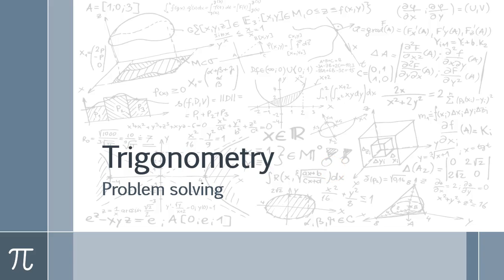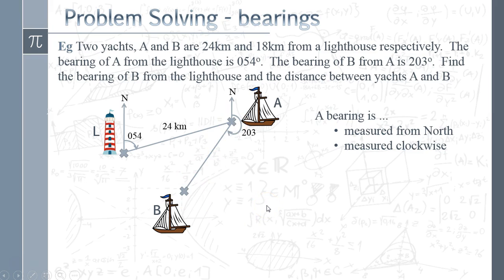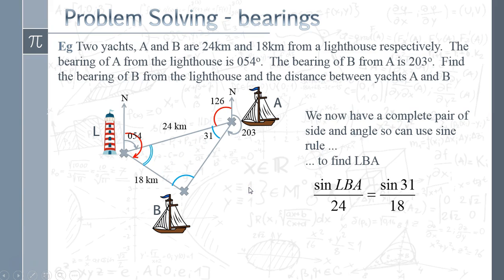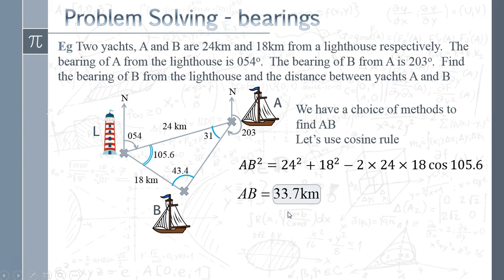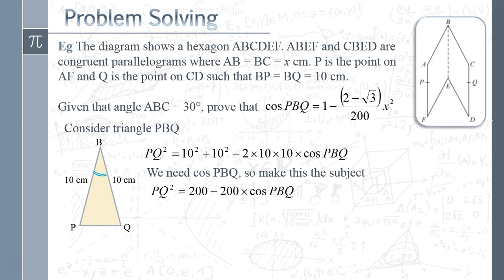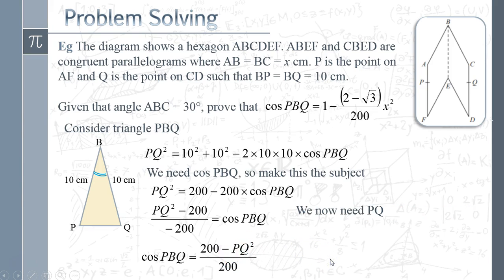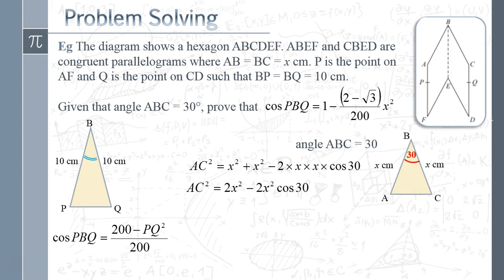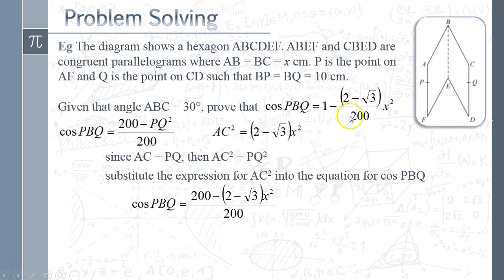Trigonometry - problem solving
This video looks at two different types of problem involving the application of sine and cosine rule.